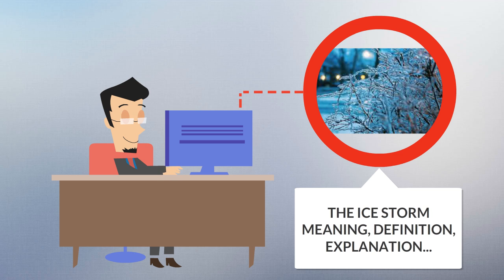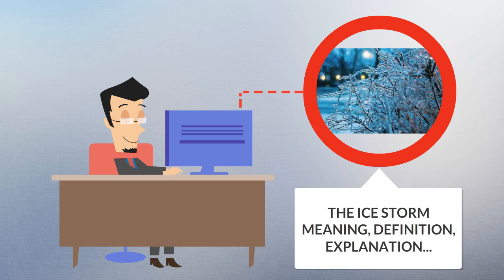What Is ICE STORM? ICE STORM Definition & Meaning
What is ICE STORM? What does ICE STORM mean? ICE STORM meaning - ICE STORM definition - ICE STORM explanation.

An ice storm is a type of winter storm characterized by freezing rain, also known as a glaze event or, in some parts of the United States, as a silver thaw.[1] The U.S. National Weather Service defines an ice storm as a storm which results in the accumulation of at least 0.25-inch (6.4 mm) of ice on exposed surfaces.[2] From 1982 to 1994, ice storms were more common than blizzards in the U.S., averaging 16 per year.[3] They are generally not violent storms but instead are commonly perceived as gentle rains occurring at temperatures just below freezing.
Formation:
The formation of ice begins with a layer of above-freezing air above a layer of sub-freezing temperatures closer to the surface. Frozen precipitation melts to rain while falling into the warm air layer, and then begins to refreeze in the cold layer below. If the precipitate refreezes while still in the air, it will land on the ground as sleet. Alternatively, the liquid droplets can continue to fall without freezing, passing through the cold air just above the surface. This thin layer of air then cools the rain to a temperature below freezing (0 °C or 32 °F). However, the drops themselves do not freeze, a phenomenon called supercooling (or forming "supercooled drops"). When the supercooled drops strike ground or anything else below 0 °C (32 °F) (e.g. power lines, tree branches, aircraft), a layer of ice accumulates as the cold water drips off, forming a slowly thickening film of ice, hence freezing rain.[4][5][6]

While meteorologists can predict when and where an ice storm will occur, some storms still occur with little or no warning.[5] In the United States, most ice storms are in the northeastern part of the country, but damaging storms have occurred farther south. An ice storm in February 1994 resulted in tremendous ice accumulation as far south as Mississippi, and caused reported damage in nine states. More timber was damaged than that caused by Hurricane Camille. An ice storm in eastern Washington in November 1996 directly followed heavy snowfall. The combined weight of the snow and 25 to 37 millimeters (0.98 to 1.46 in) of ice caused widespread damage and was considered the most severe ice storm in the Spokane area since 1940.

Source: Wikipedia.org